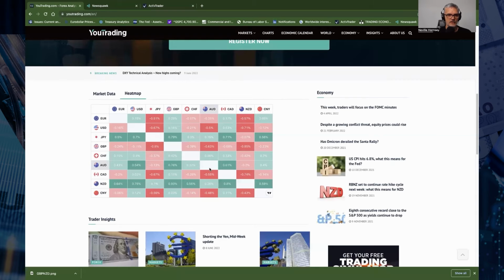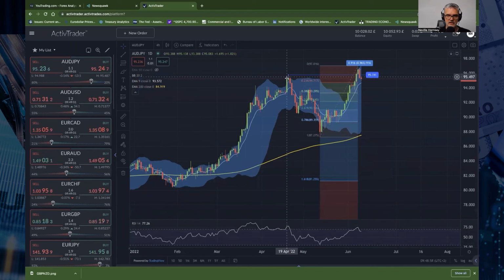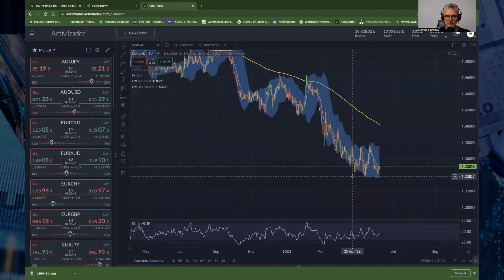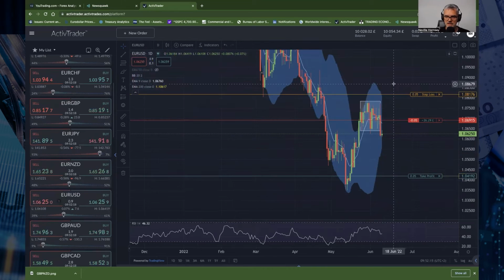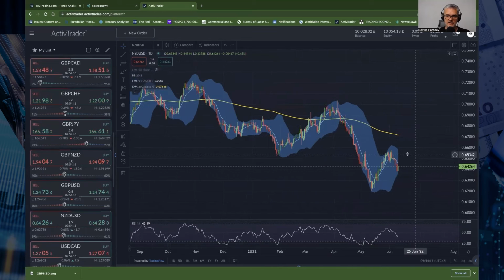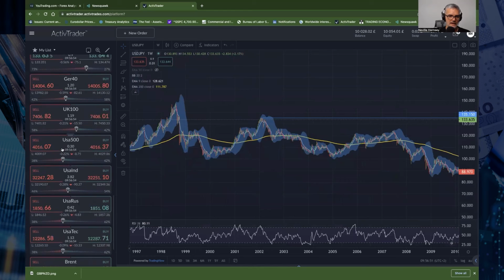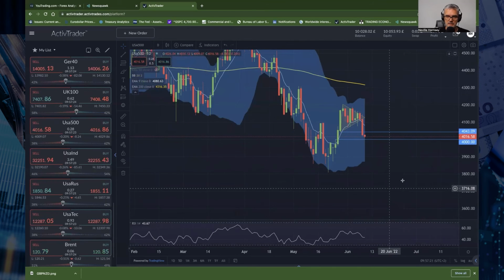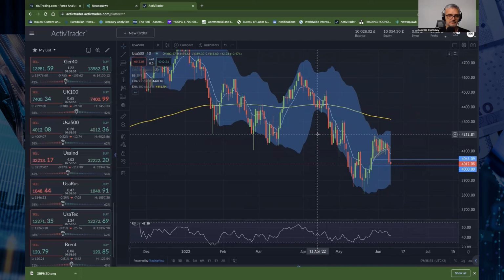Daily Forex Trends Ahead Of US CPI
Due to the tier-1 data day, the market is mixed and in wait-and-see mode. One thing on my radar is looking for a possible shift in direction with the yen pairs after such a long run upwards like USDJPY. The US dollar's continued rise and the euro's weakness would be another. However, there is still no trade set up until we know how good or bad the US inflation data is.